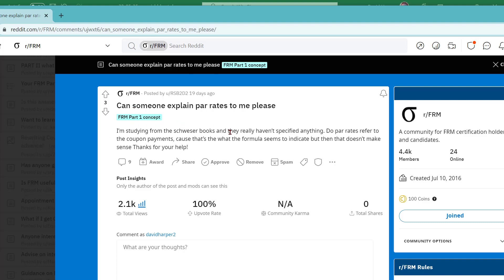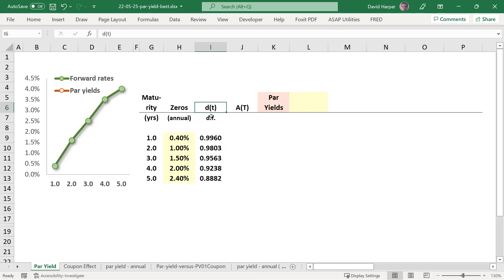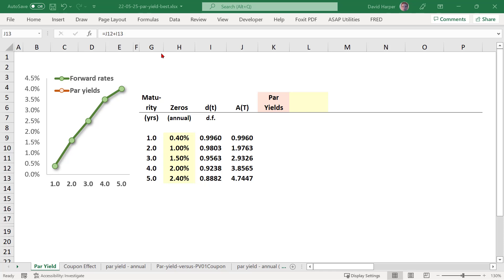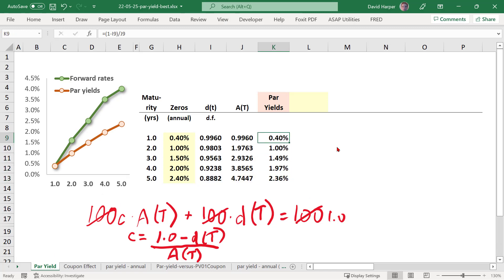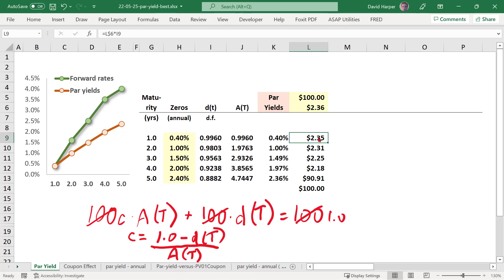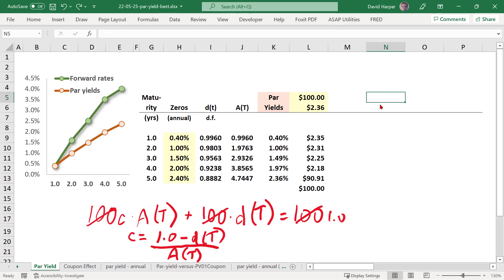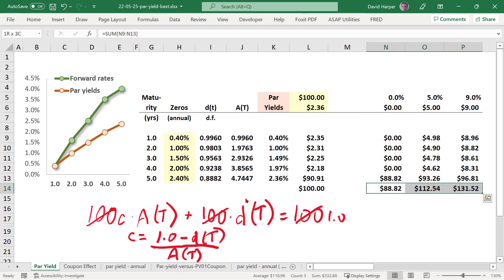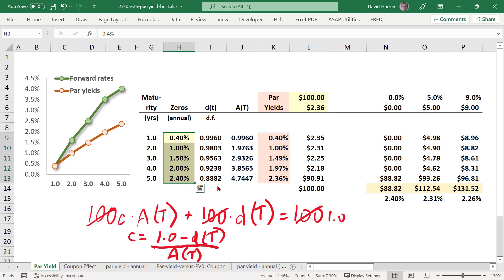Why par yields are the best interest rate measure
Par yields are the best interest rate because they summarize the spot rate term structure into a single yield measure. I also show the so-called "coupon effect" which is also an argument in favor of par yields. But I think the better reason is their information content. Yield to maturity (TYM) is also a single (constant) rate but YTM is a function of an observed bond price: the coupon effect exposes this weakness of yield; e.g., when I vary the coupon, get different 5-year yield. However, the par yield does NOT depend on bond price; the par yield is a function entirely of the spot rate curve; aka, discount function.

Here is the reddit question ("Can someone explain par rates to me please?")  that I answered:

Coming Soon .

[Delete all except one set/line of hashtags]

Our videos carefully comply with U.S. copyright law which we take seriously. Any third-party images used in this video honor their specific license agreements. We occasionally purchase images with our account under a royalty-free licence at 123rf.com and we also use free and purchased images from our account at canva.com In particular, the new thumbnails are generated in canva.com. Please contact or if you have any questions, issues or concerns.